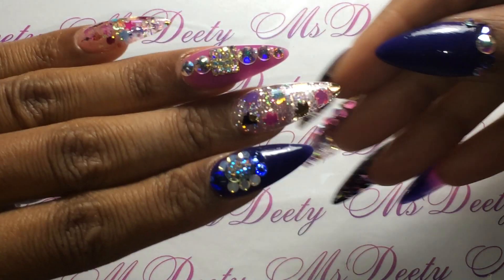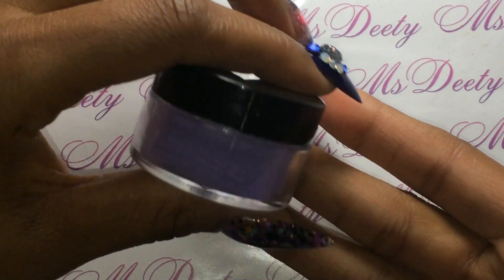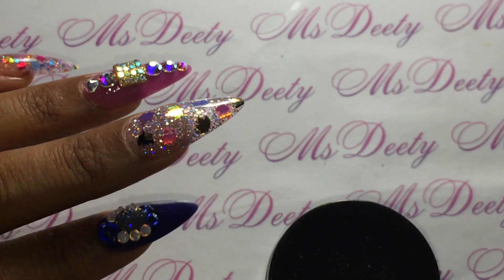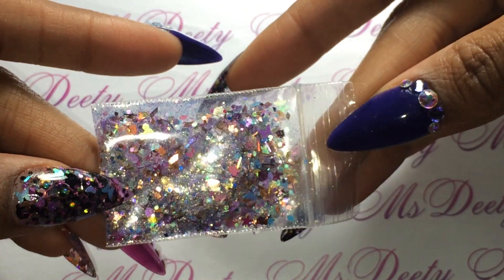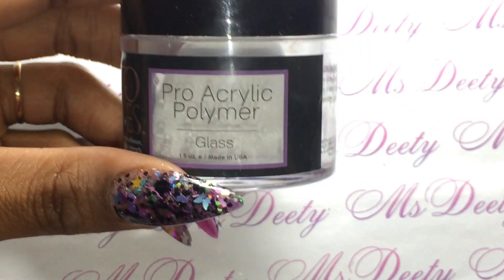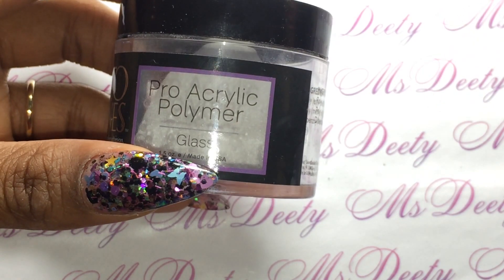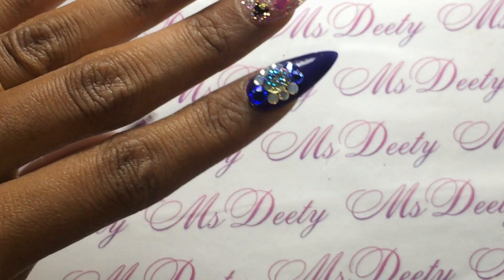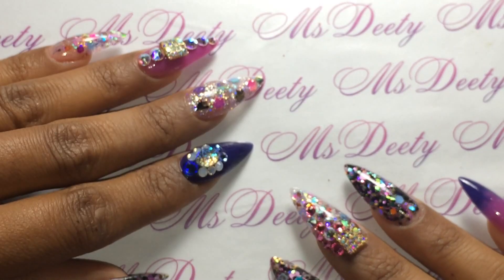~What's On My Nails?~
Here's a look at my latest set. Everything I used is mentioned in the video, I will not answer answer questions that have already been answered in the video. Thanks everybody for watching!! ;-)